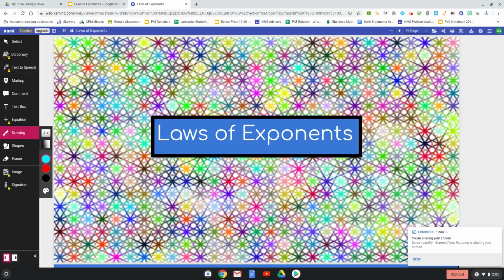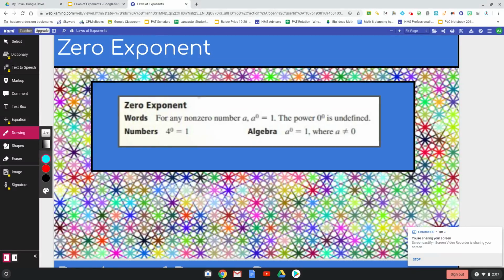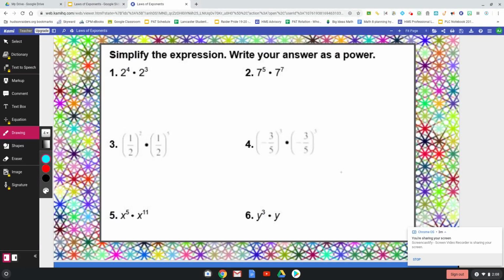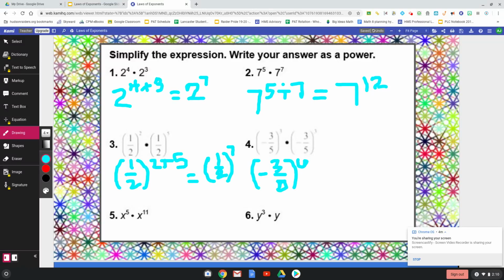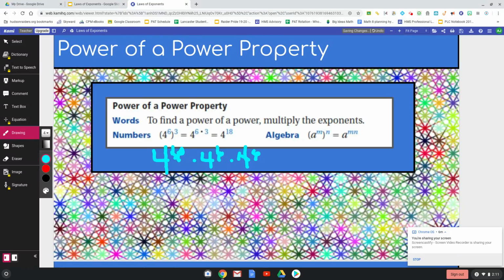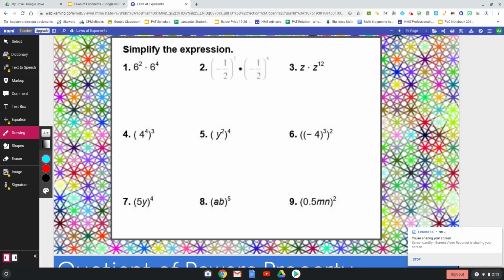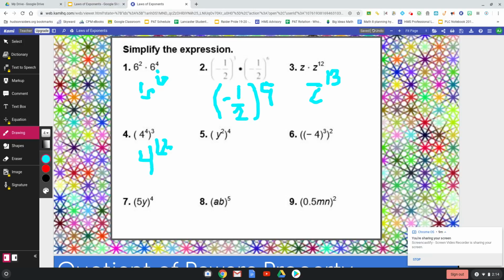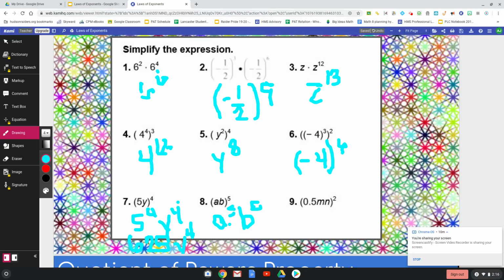Laws of Exponents: Product Properties